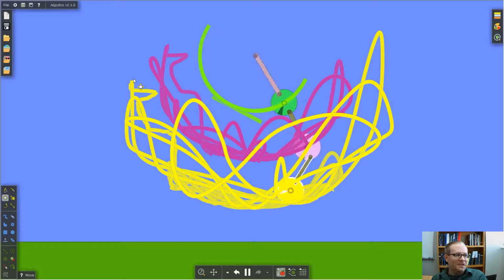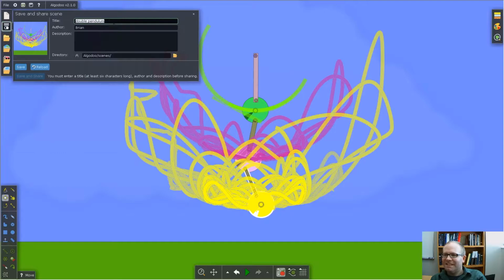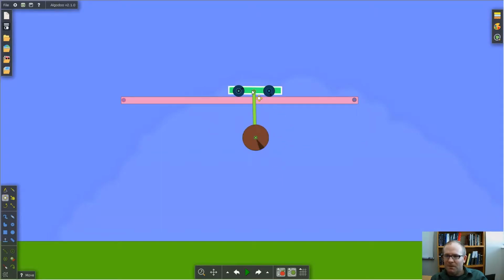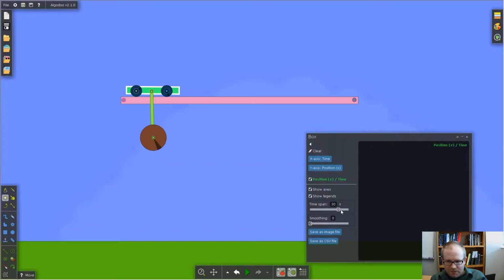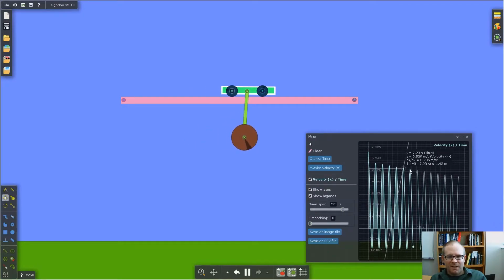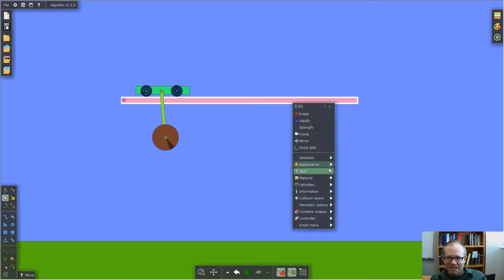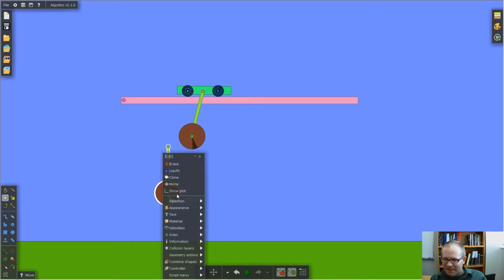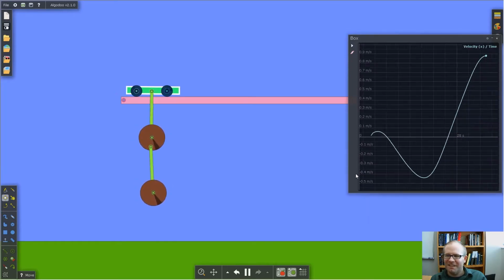Playing with Algodoo - 3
Let's try out Algodoo!
is a great physics sandbox that you can use in exploring forces and motion.

Terranigma OC ReMix by Jean Of mArc, Gamer of the Winds: "Blue Magic" [Prime Blue] (#4133),